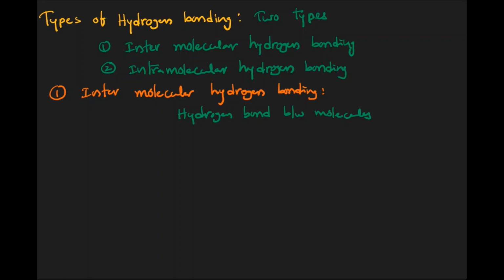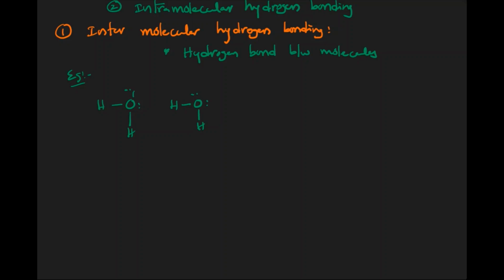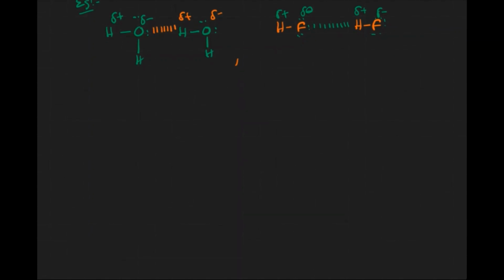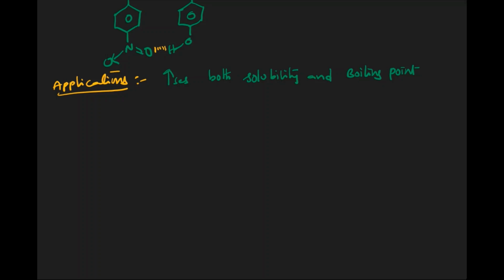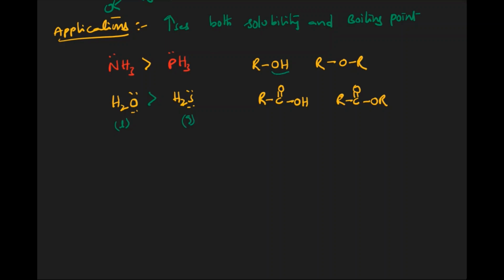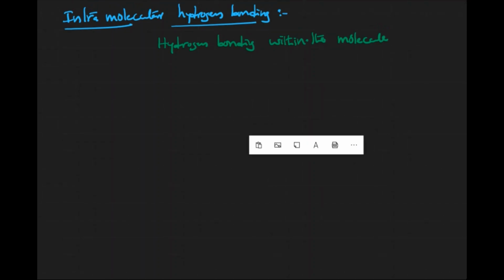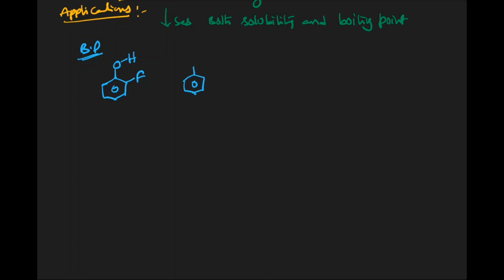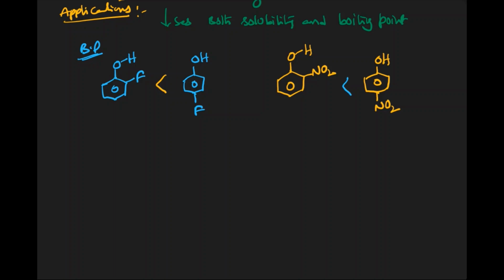Types of Hydrogen bonding for JEE and NEET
Organic chemistry
Inorganic chemistry
physical chemistry